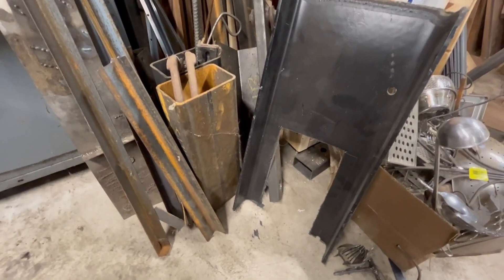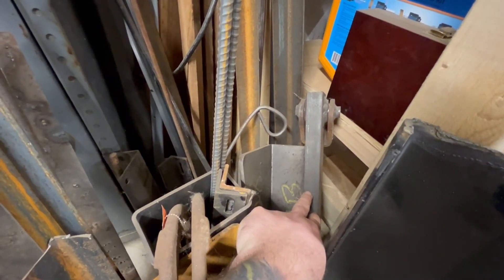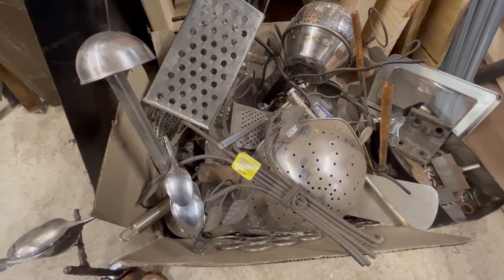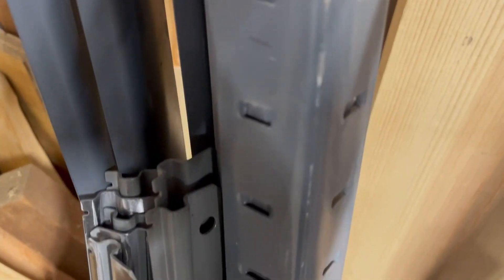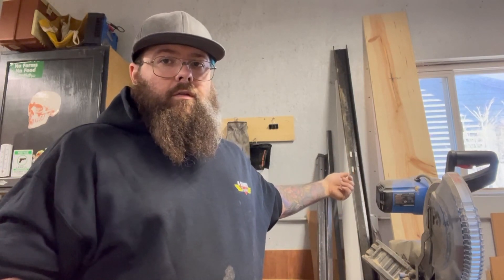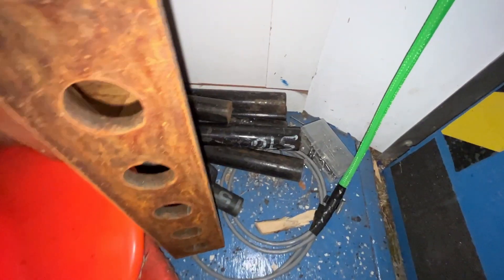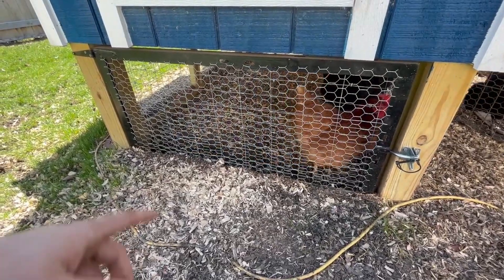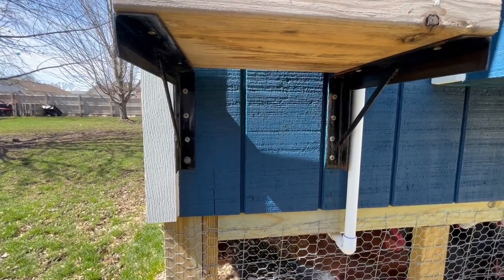Where to Find Scrap Metal | Find Cheap or Free Metal For Welding Projects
In this video we are going to cover where to find scrap metal for your welding projects.  In addition to where to find scrap metal, I will also walk you through some projects I've built with scrap metal.

I can't say it enough, building relationships with business owners is key when looking for scrap metal sources.  Let your friends and family know you are interested in anything metal they are throwing away and keep your eyes peeled, you are sure to find all sorts of usable metal.

Garage Hobbyist Amazon Store

Cameras:
Anker C200 USB Camera
iPhone 13
Canon 80D
Canon T4i

Microphones:
Samsung Q9U Dynamic USB/XLR Mic